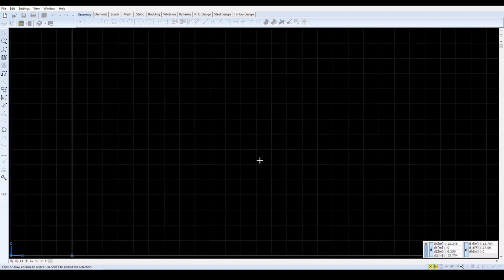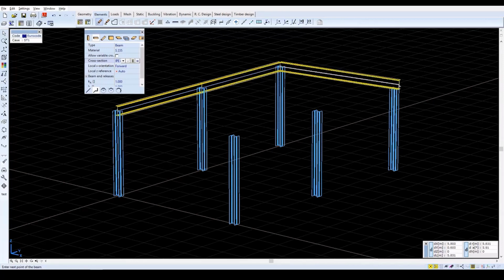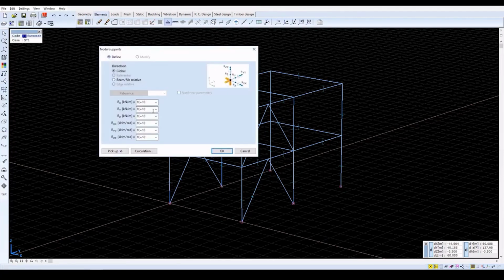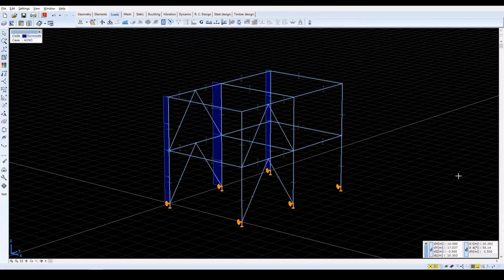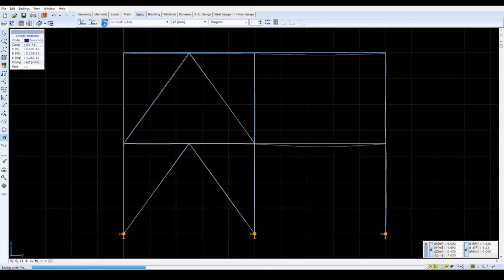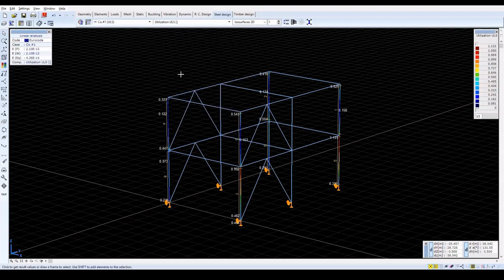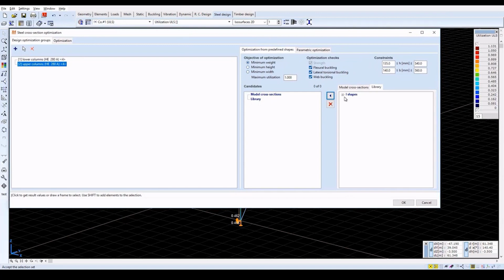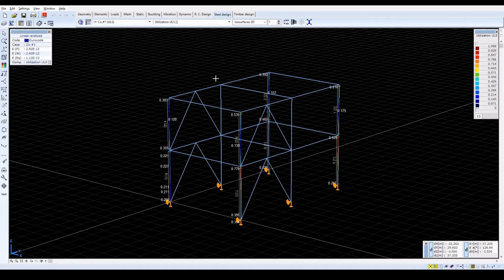AXISVM X7 R3 - Step by Step Tutorial - Part 2, Frame modeling